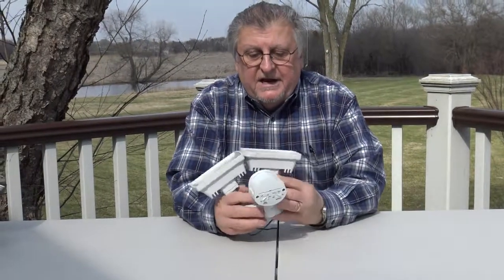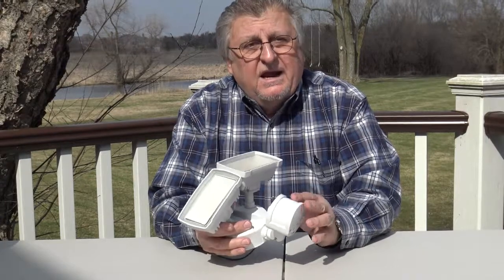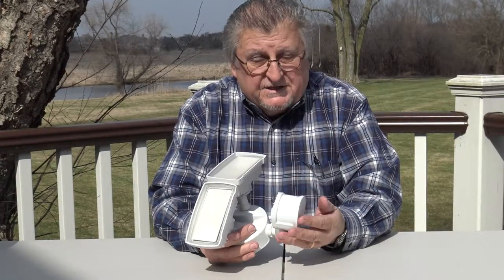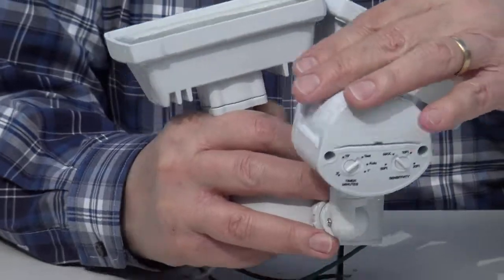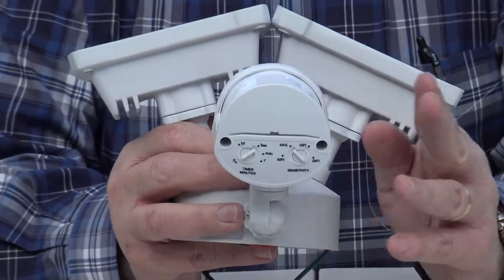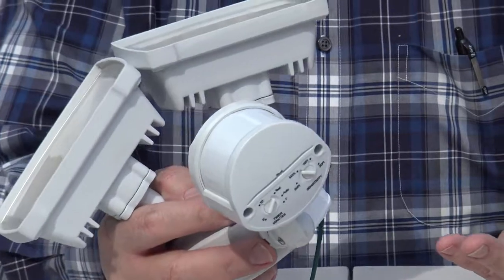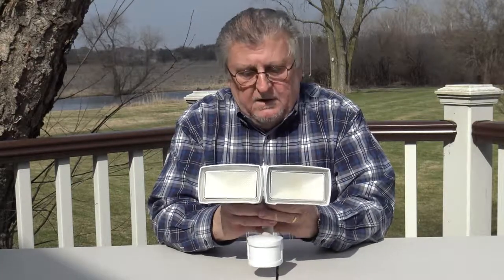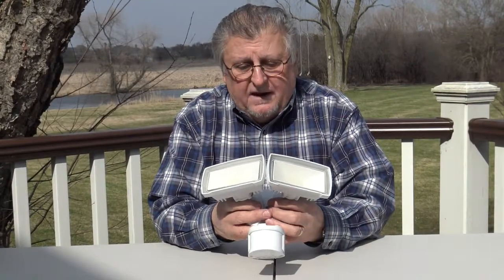General Info 4: Motion Sensor Security Lights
Motion Sensor Security Light:
Integrated circuit with a passive infrared (PIR) sensor that detect differences in temperature.  Measures the ambient temperature of the the surrounding air. If it detects a change in temperature, it will trigger turning on the light. Be mindful about mounting this light near sources of heat (hot tubs, dryer vents, warm water, etc.)